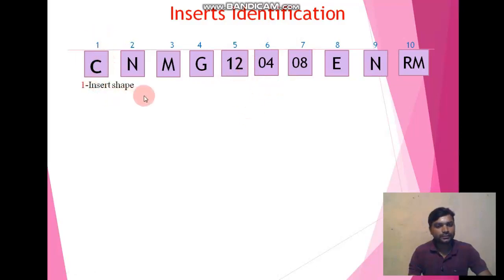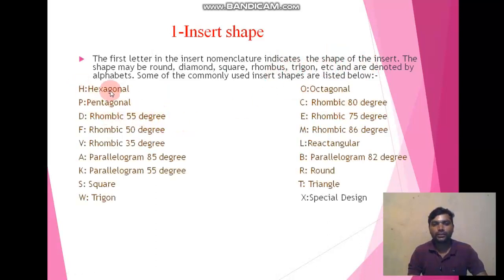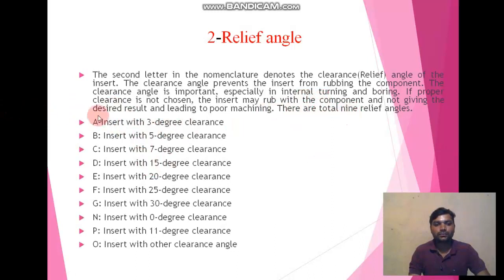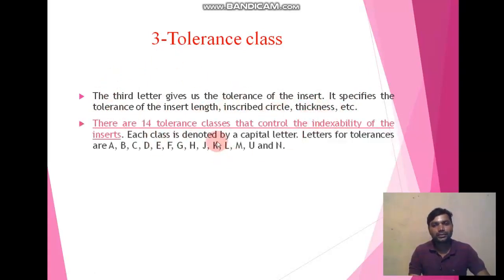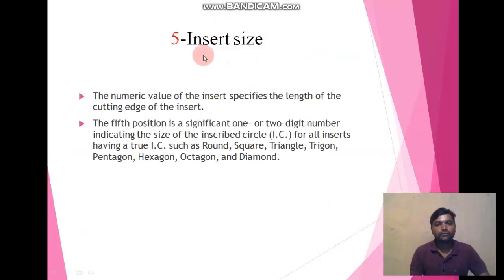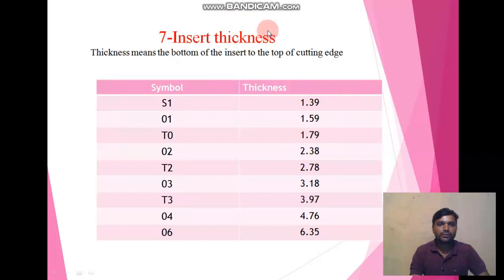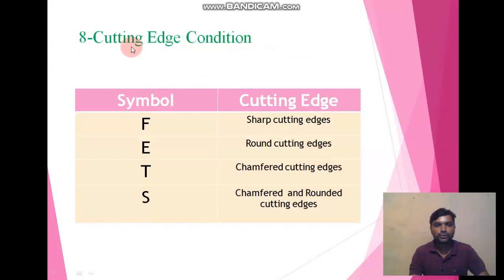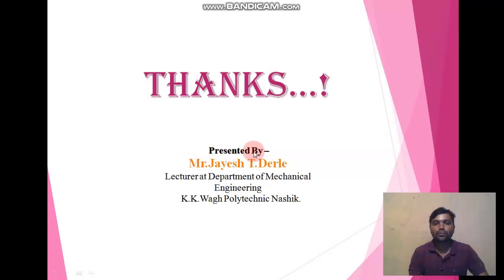Tool Engineering-Insert Infections or nomenclature of insert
Students will able to understand the concept of Insert Indetification for dimploma and competitive exams...